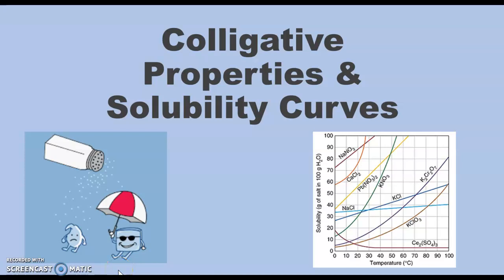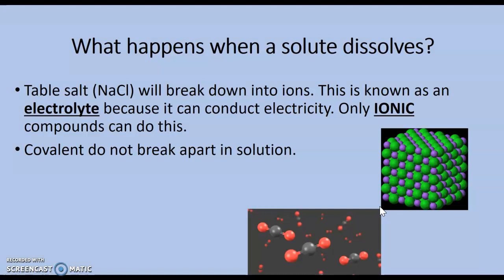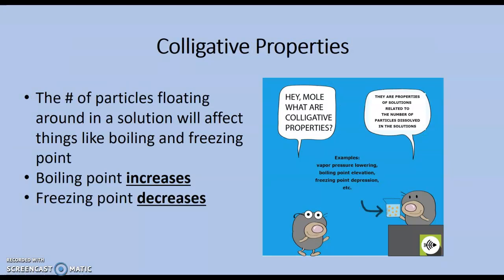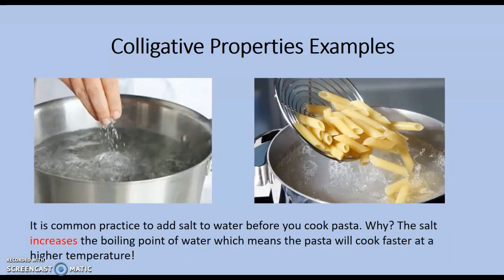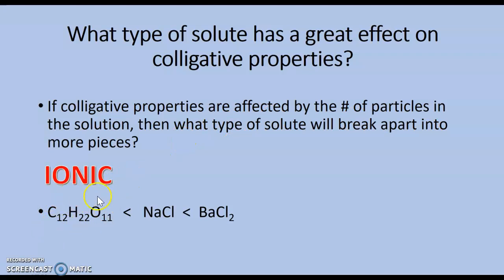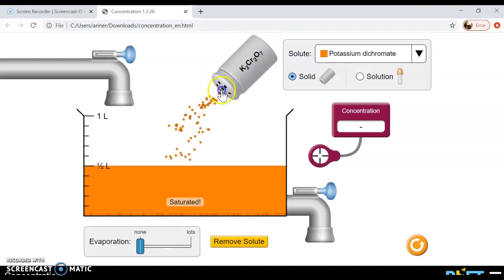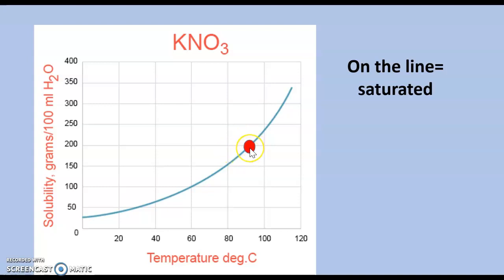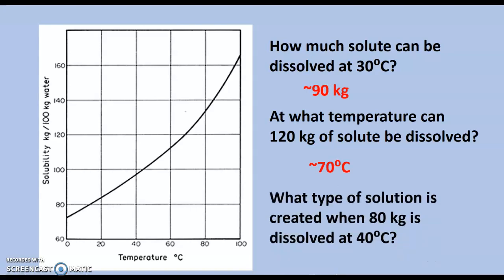Colligative Propeties & Solubility Curves